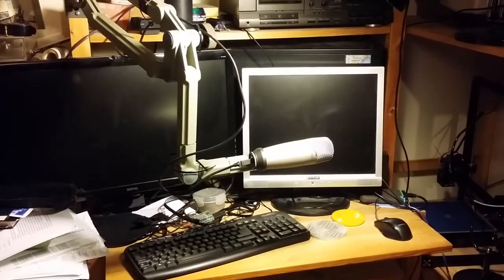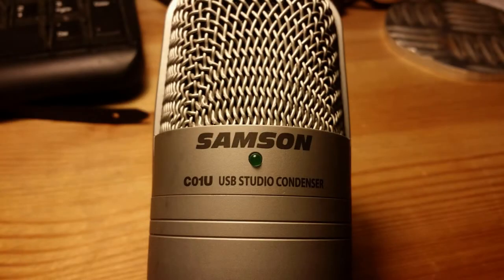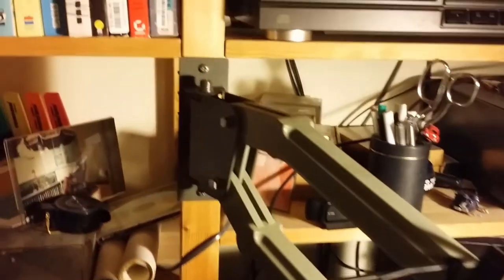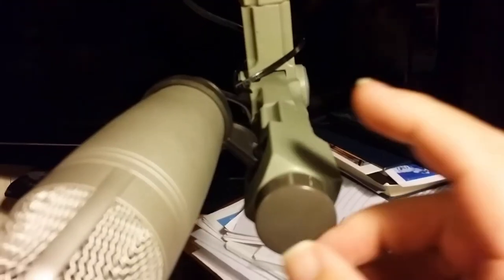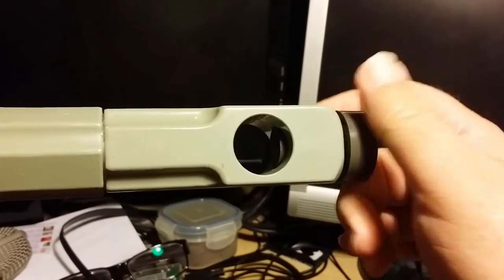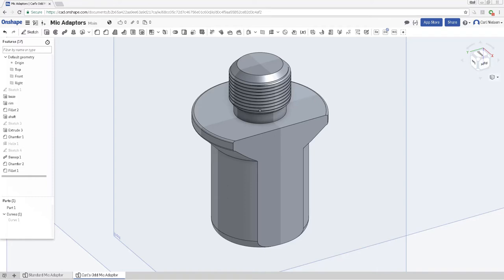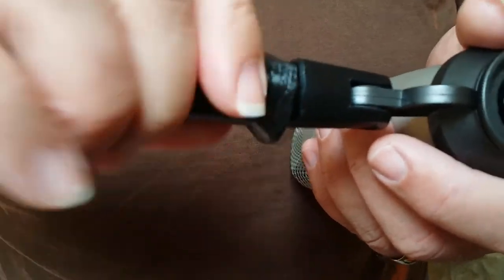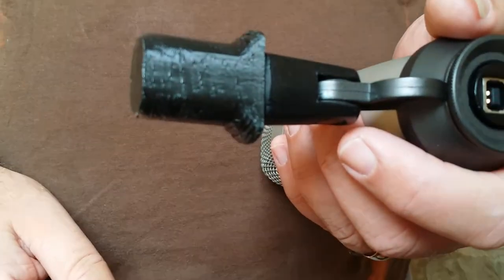3D Printed Mic Mount (Making + 3D + 3D Printing)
3D printed adaptor (adapter?) for the strange adjustable arm I scavenged so my studio mic fits properly.

Let me know if you want me to go into the design process.

Sign up for my brief (but packed with bonus extras!) monthly email

Carl Nielsen CarlNielsen Karl Nielson Neilsen Neilson Nilsen Nilson Captain FlyingCarpet CaptainFlyingCarpet FlyingHinges Flying Hinges nielsencs Captaim Carpet captaimflyingcarpet